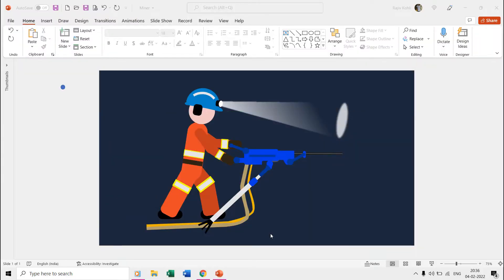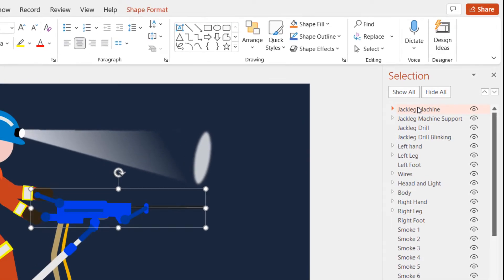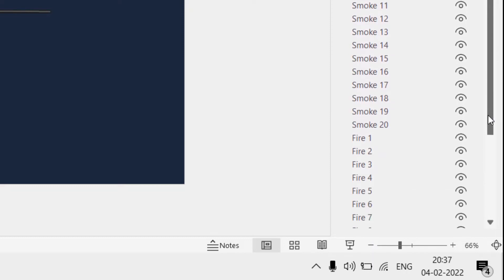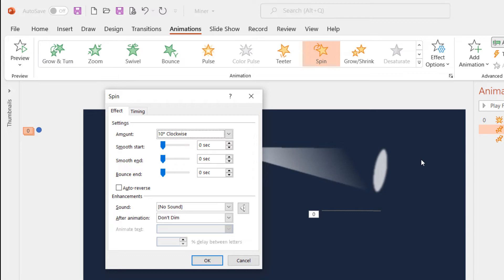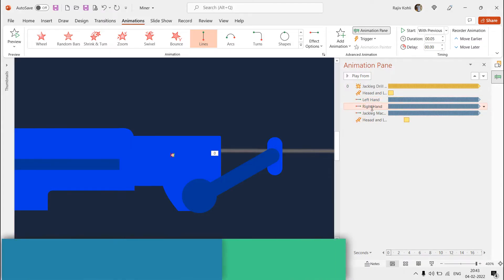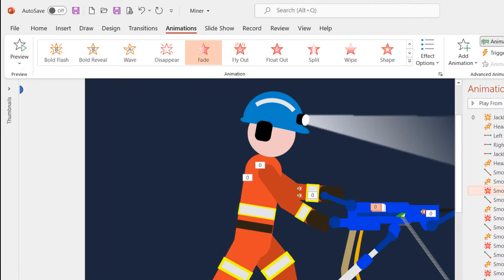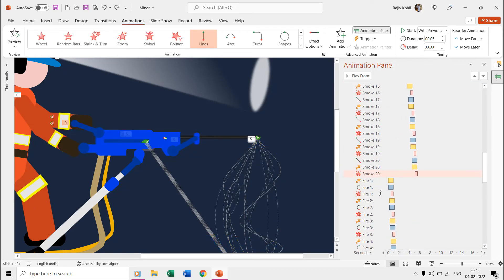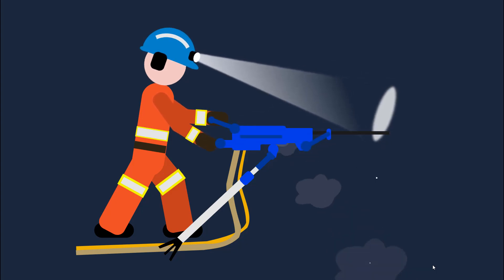Miner Animation in PowerPoint Tutorial | Jackleg Effect | Explainer Video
In this captivating PowerPoint animation tutorial, we draw inspiration from Nick's mesmerizing Minor with Jackleg animation on CodePen (codepen.io). Nick used HTML, CSS, and JavaScript to create an entire scene, and we're here to show you how to recreate similar magic in PowerPoint using the Blink, Spin, Motion Path, and Fade Out animation effects.

Key Points of the Tutorial:

1. Shape Tools Mastery: Discover how to use PowerPoint's shape tools to draw objects like miners, jack leg machines, lights, smoke, and fire particles.

3. Selection Pane Secrets: Navigate the Selection Pane to manage object order and ensure precise positioning.

4. Custom Anchor Points: Unleash the power of custom anchor points for spinning effects.

5. Smoke and Fire Particles: Delve into the creation of these dynamic elements using a handful of versatile animation effects.

6. Looping Perfection: Set up continuous looping for an endless presentation.

⭐ Support Us and Download the Presentation

🔥 **Recommended Tutorials** 🔥
- Master Animation Painter:

🌠 **Join the Animation Revolution! 🌠

Enhance your presentation skills and captivate your audience with the power of animation. Thanks for tuning in, and we'll see you in the next tutorial! ✨